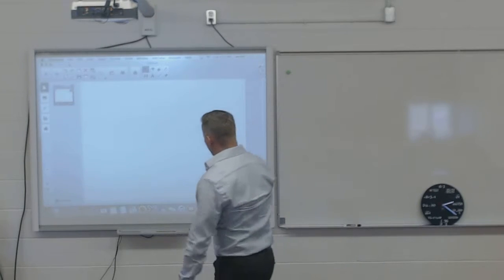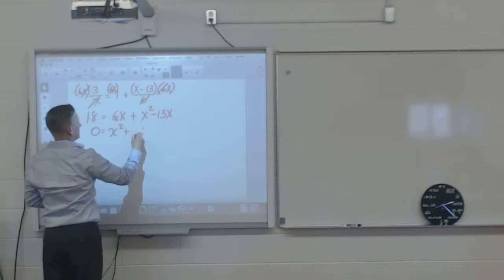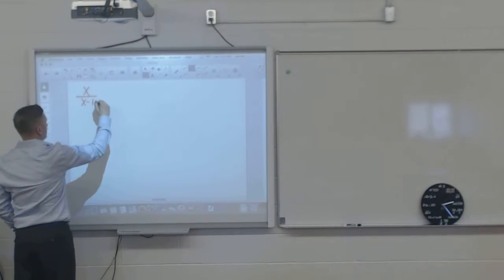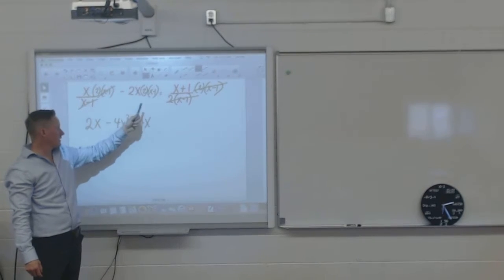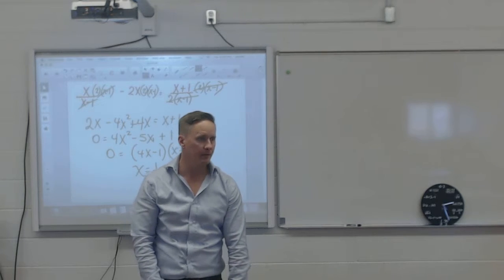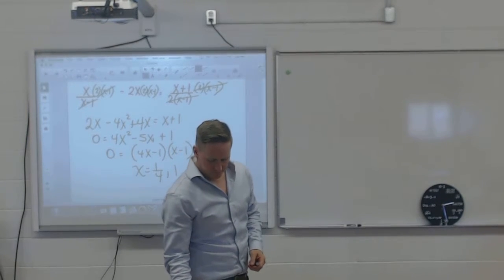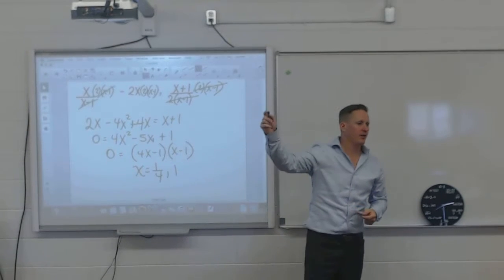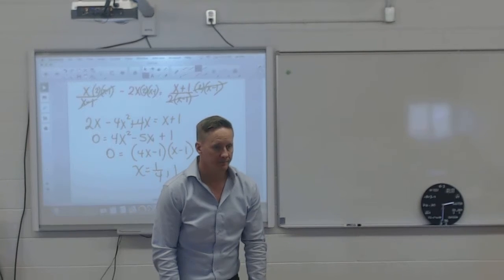9 3 Solving Rational Expressions